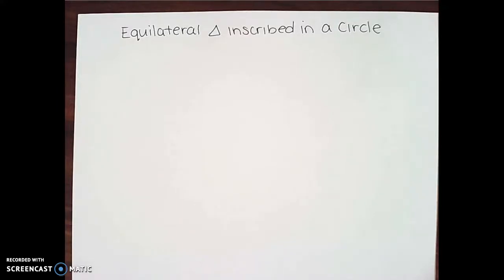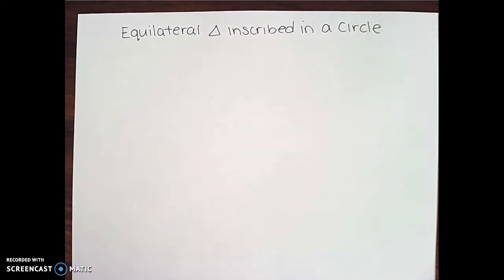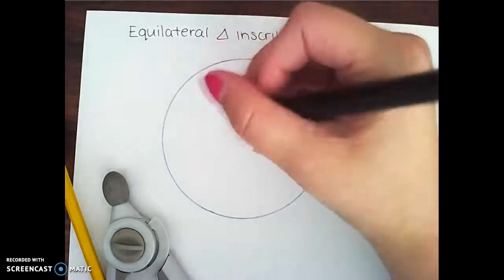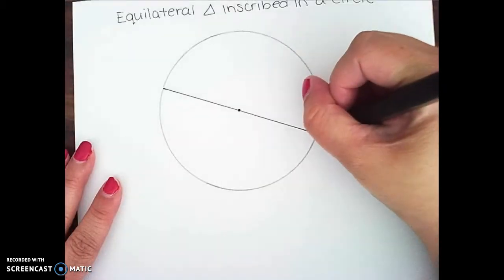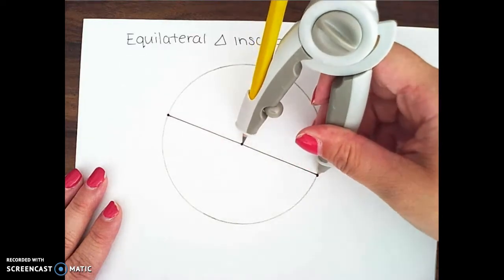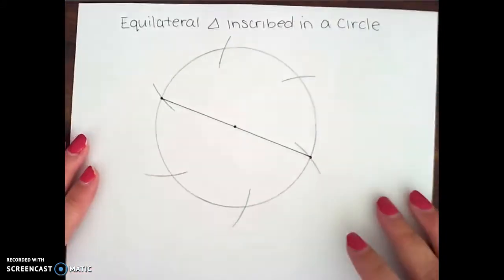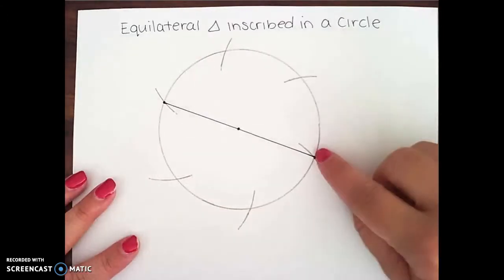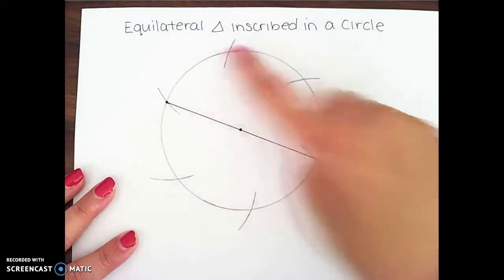Equilateral Triangle Inscribed in a Circle Construction